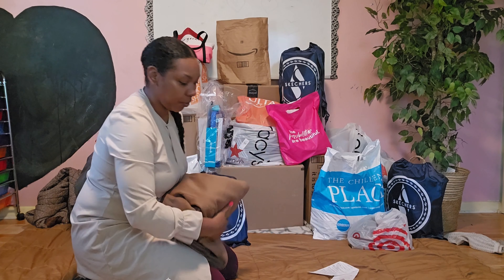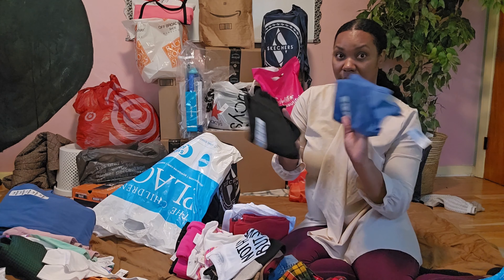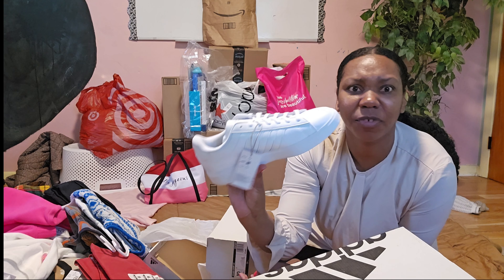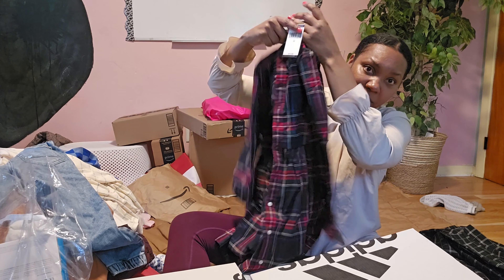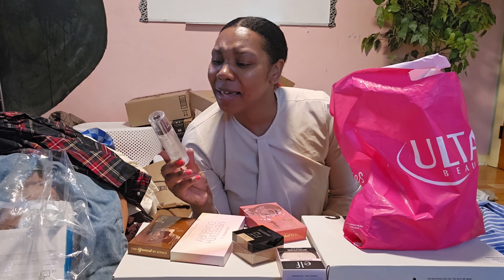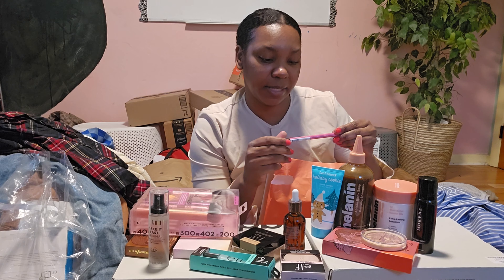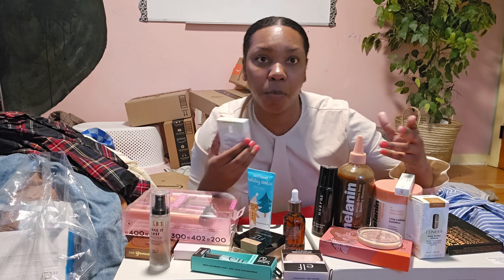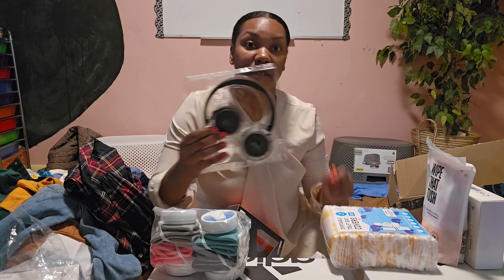Huge Black Friday Haul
0:00 Intro
1:54 Macy's Women Peacoat
2:27 Returned Target pants
3:03 Children's Place
3:22 Men's Button Down
3:56 Children's Place
6:28 Kohls Toddler
6:52 Sketchers Shoes
8:50 Adidas shoes
9:56 Target clothes
12:43 Premium Outlets
14:46 Ulta
25:28 Huge Amazon Haul
32:15 Bloopers